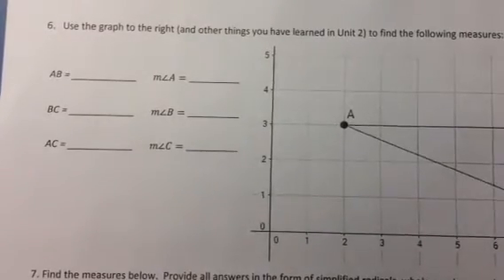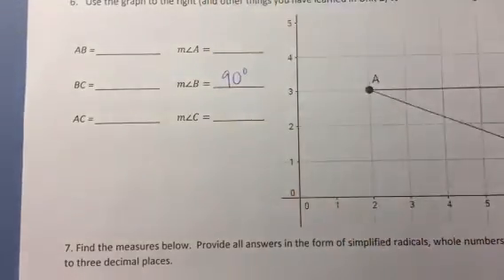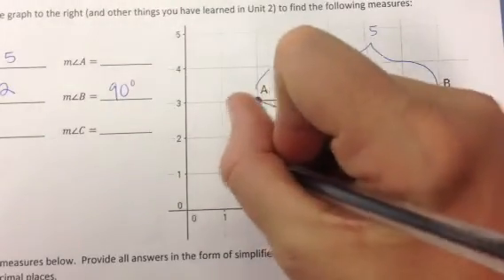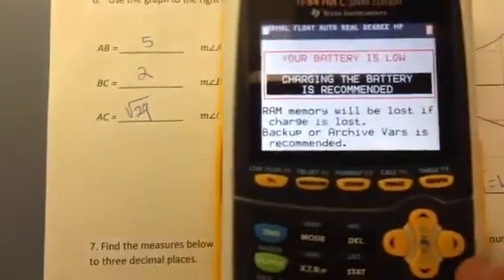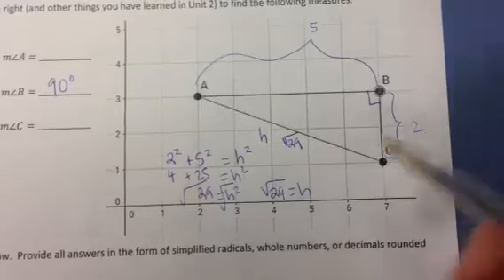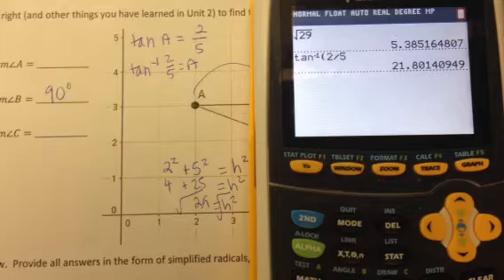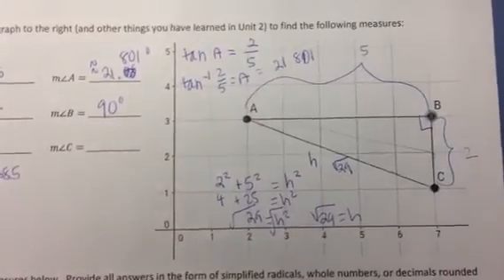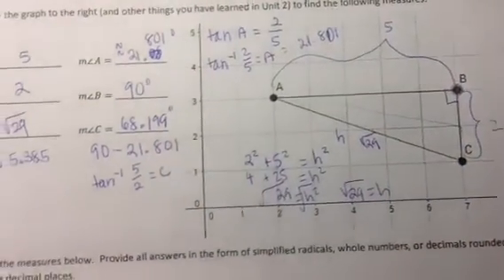2.5 study guide Q6